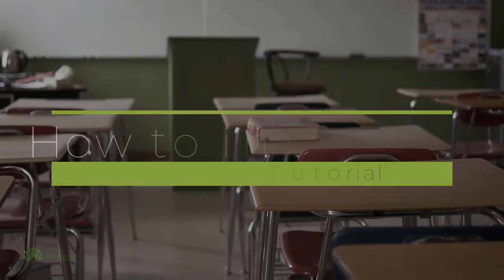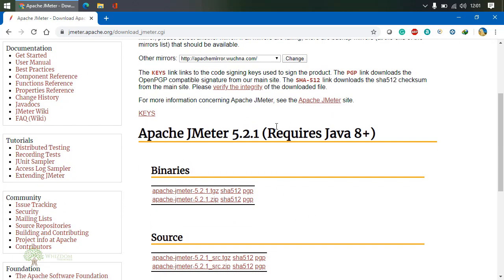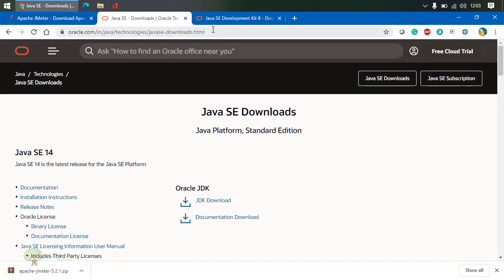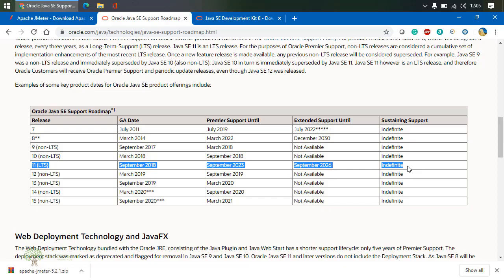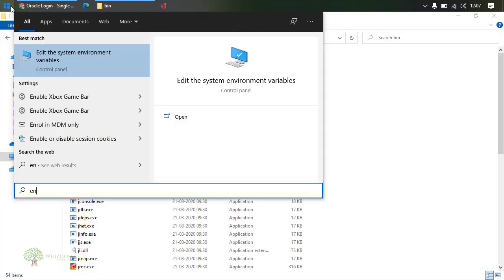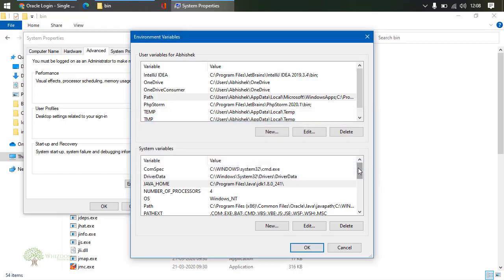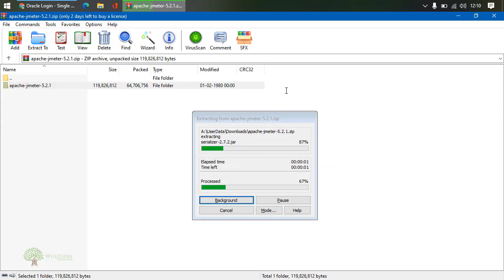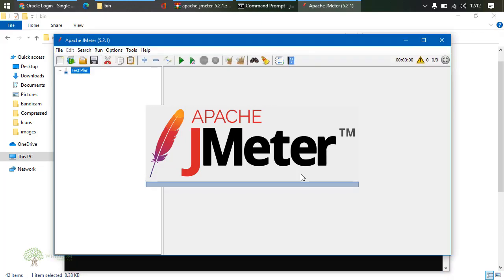JMeter Installation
- Logic Controllers
- Config Elements
- Thread Groups
- Assertions
- Pre-Processors
- Post-Processors

- Timers
- Listeners
- JMeter Functions

* BeanShell Scripting

* Correlation

- Grafana